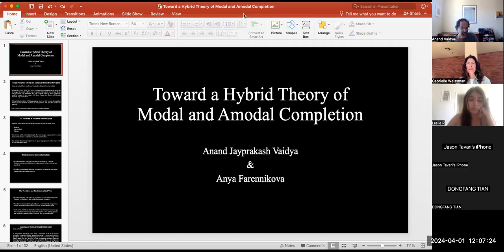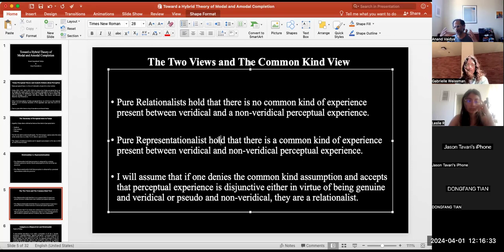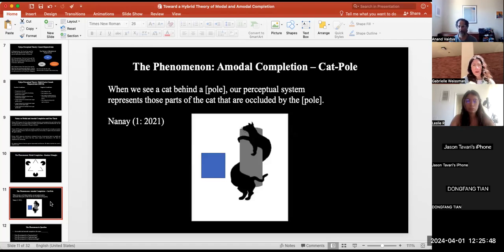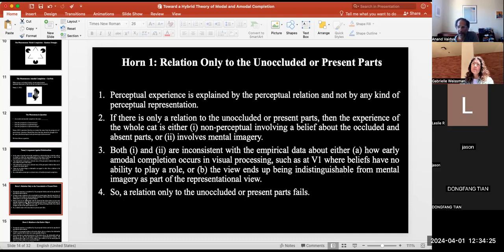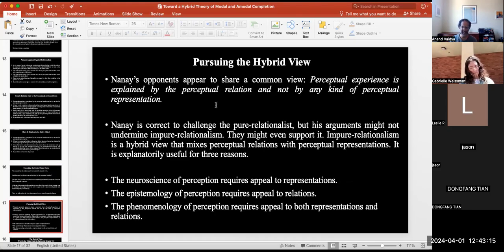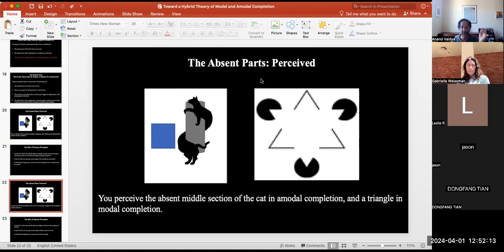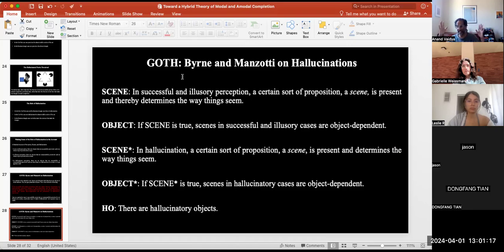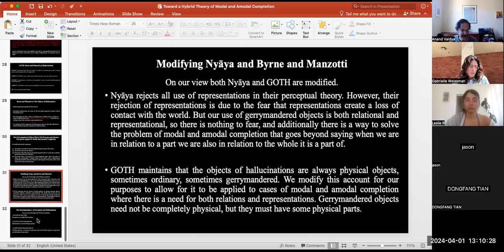Toward a Hybrid Relationalist-Representationalist Account of Modal Completion in Perception.